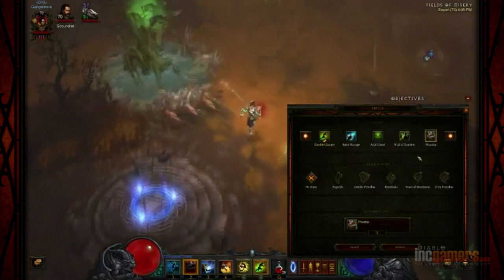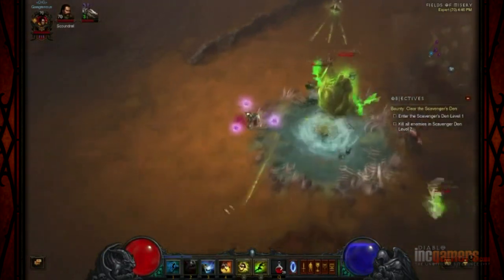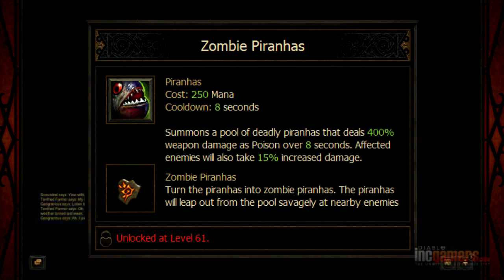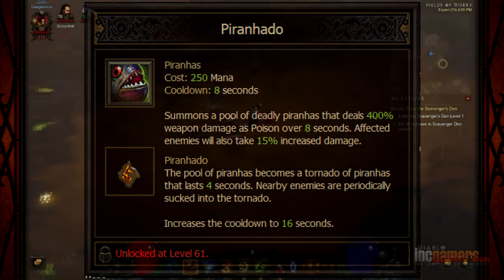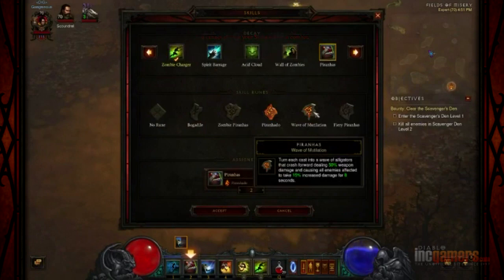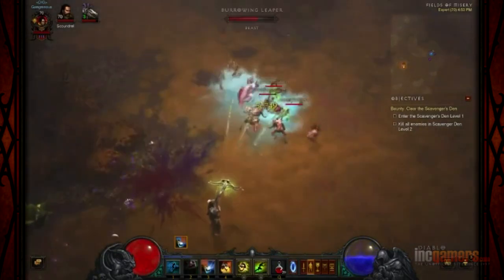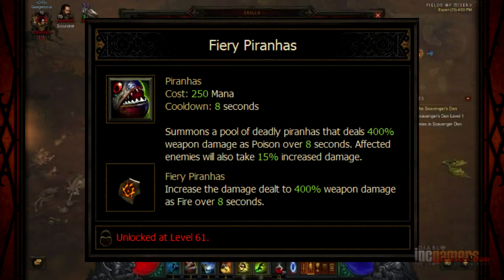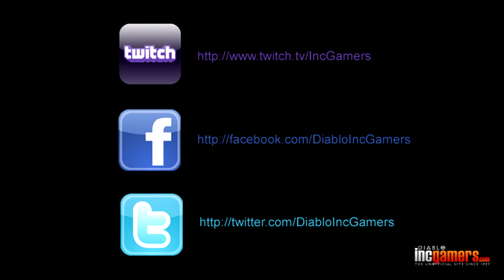Reaper of Souls Skill Demo - Witch Doctor's Piranhas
Flux demonstrates the Witch Doctor's skill Piranhas and all its runes.